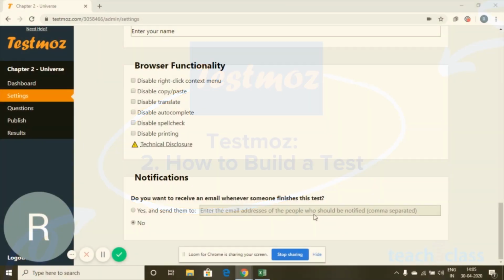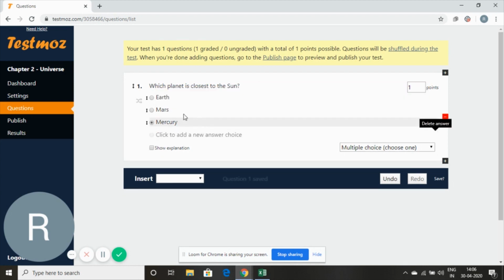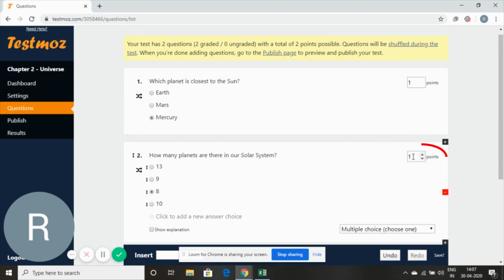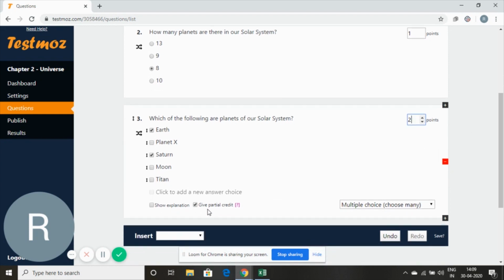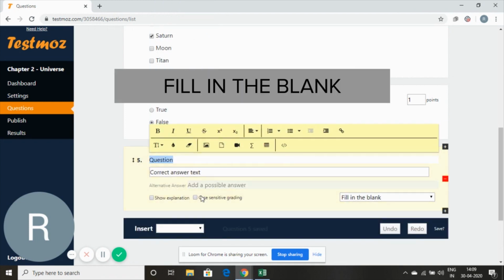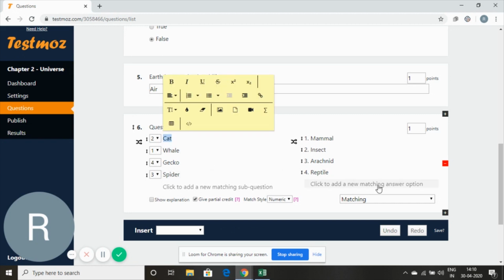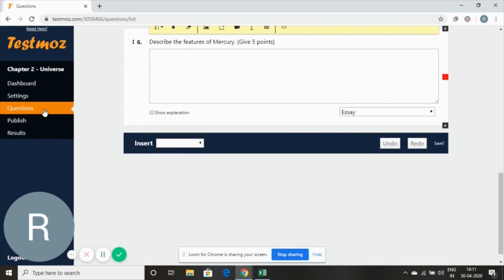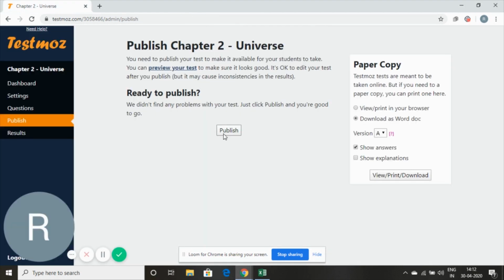Testmoz | How to build your test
Learn about different question types and how to customize them to create your own test!